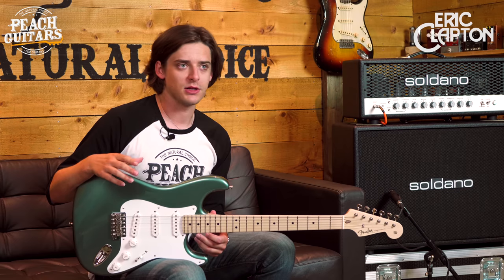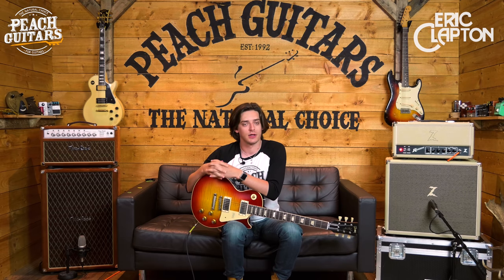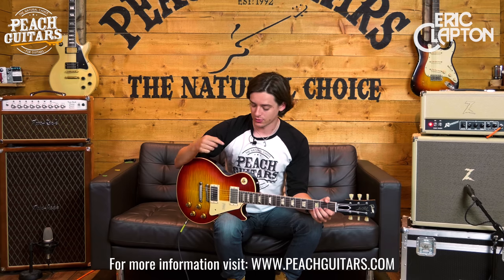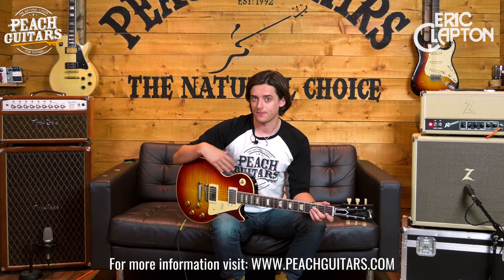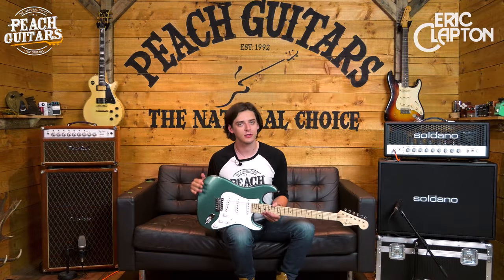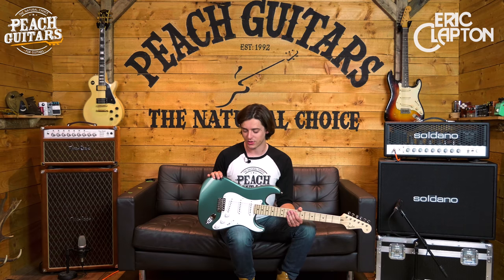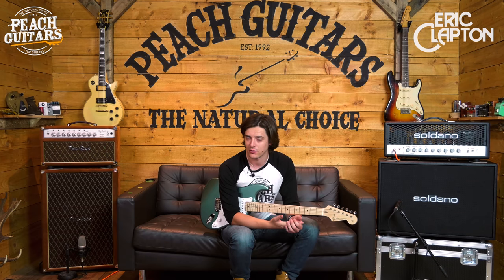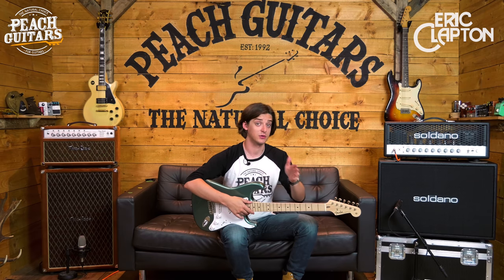Eric Clapton: A Tale Of Two Tones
We very rarely get an opportunity to get a Fender Custom Shop Eric Clapton Strat Masterbuilt by Todd Krause in the video, as they don't tend to stick around for too long. So we jumped at the opportunity when one came through the door this week.

Seeing this opportunity we decided to put together approximations of two iconic Eric Clapton rigs; one from the late 60s with a 60th Anniversary '60 Les Paul and a Dr Z Remedy, and one inspired by Clapton’s rigs of the late 80s into the 90s, using the Clapton signature Fender Stratocaster with a Soldano SLO-100.

It was a lot of fun to take some artistic licence with these guitars creating tones inspired by Eric Clapton, we think both rigs are fantastic and both have complete unique characters.

If you are interested in any of the gear used then make sure you act fast because we're sure they wont hang about for long!!

Check out gear used here:
Fender Custom Shop Eric Clapton Strat Almond Green Masterbuilt Todd Krause